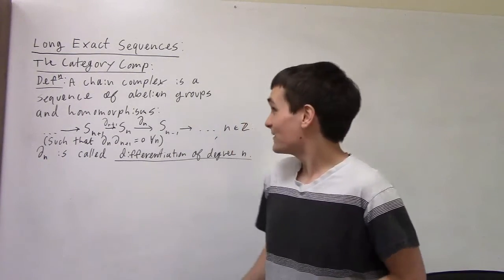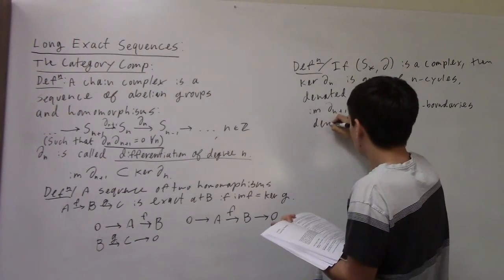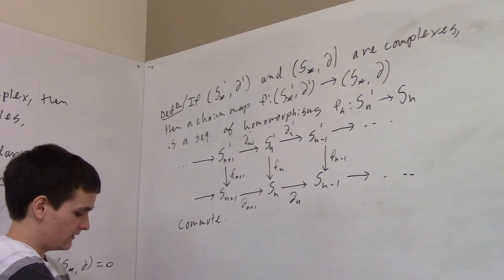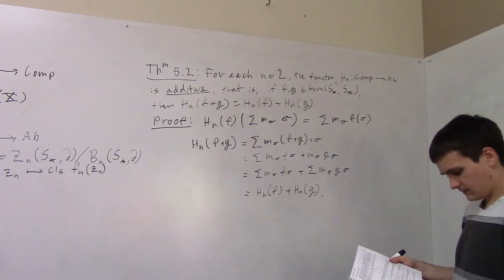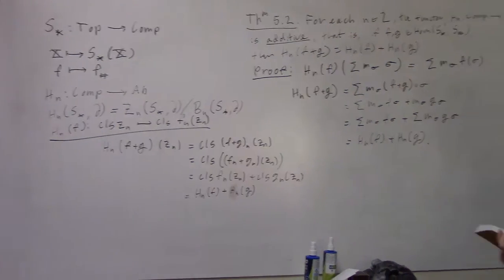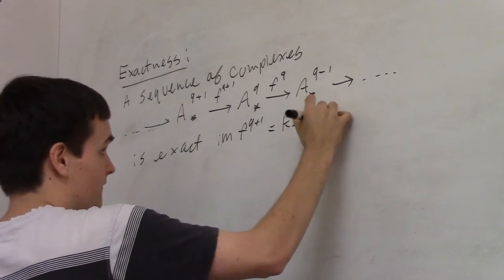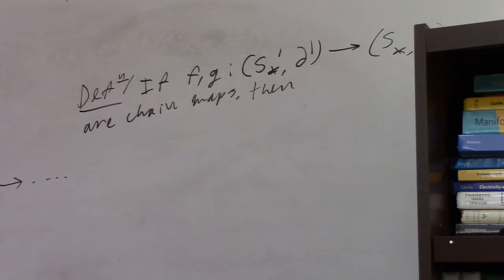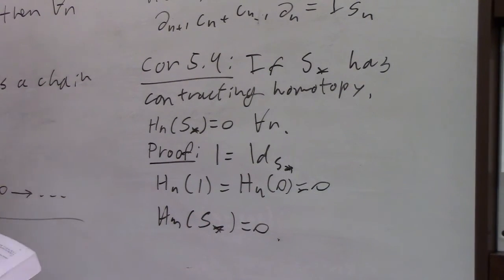Algebraic Topology: L12, long exact sequences, 10-11-16, part 1